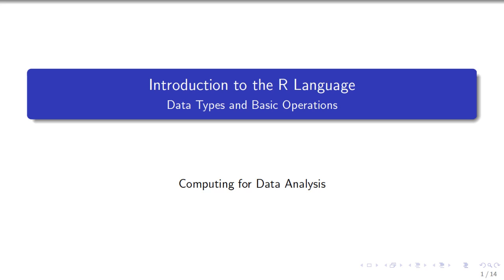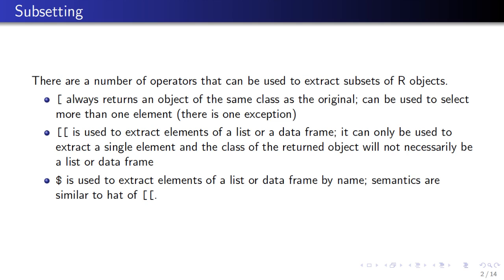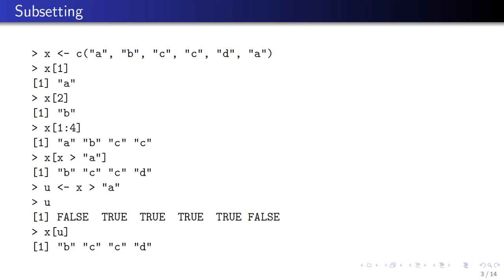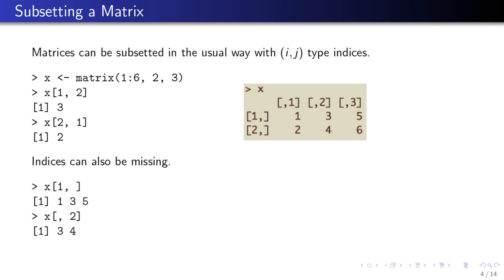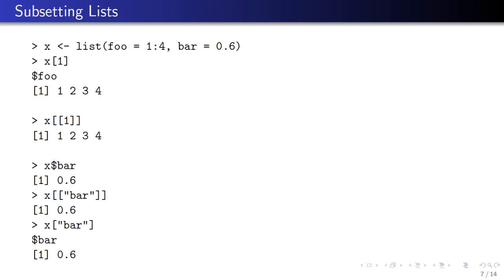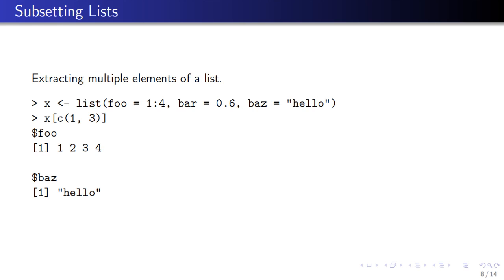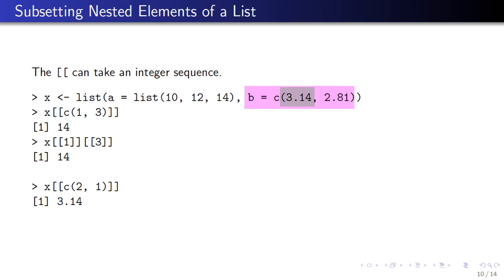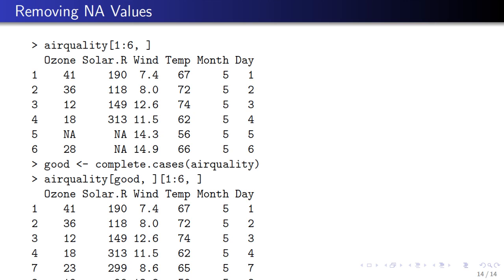Lecture 2b: Subsetting